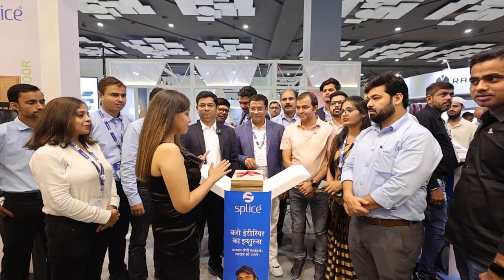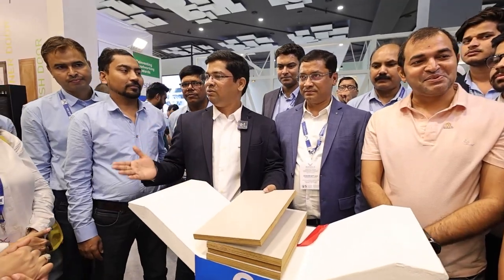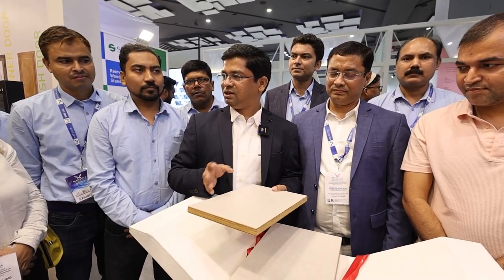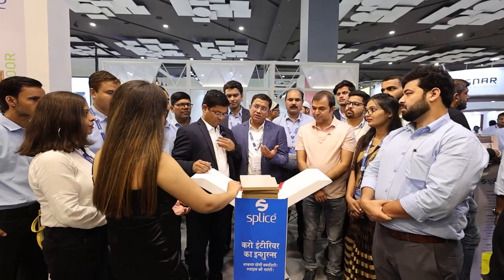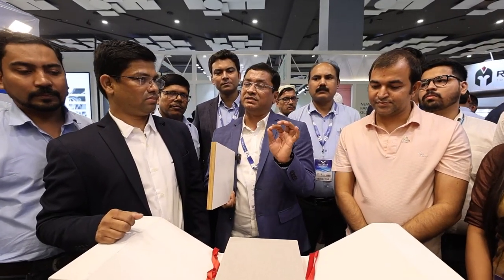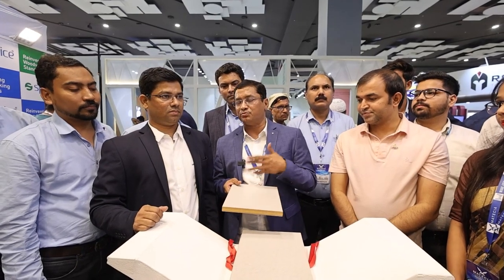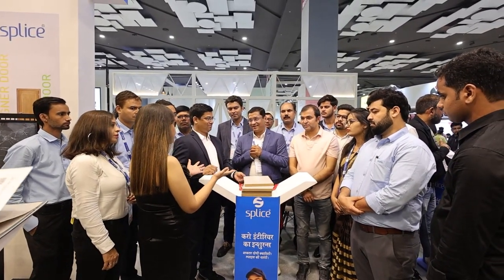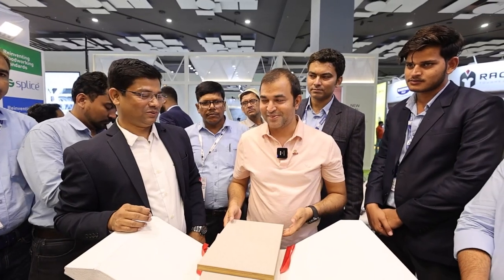Splice introduced its Prelam plywood to the world.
✔️Featuring plywood's strength and laminate's beauty, Prelam brings quality construction within reach with rigorous R&D.

💡For more info about it, hear our MD, Mr. Faizan, and Chairman, Mr. Ahsan Karim Khan, share insights into how Prelam plywood sets new benchmarks in the industry.